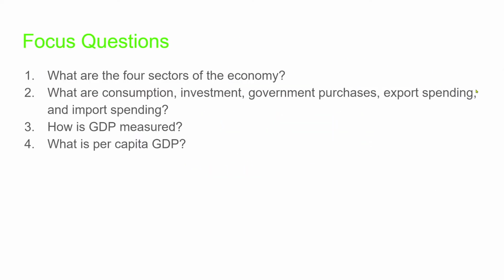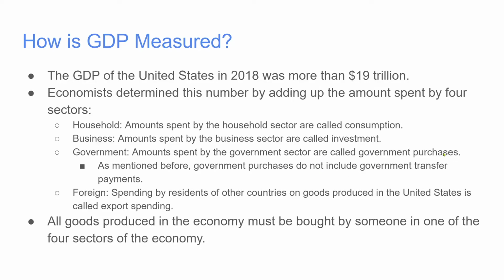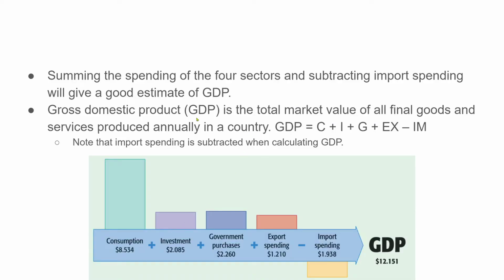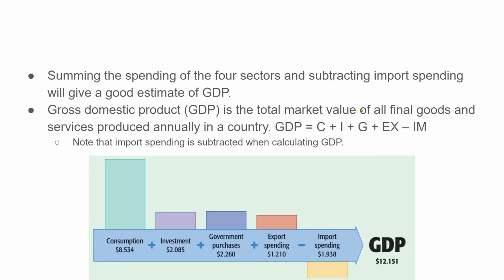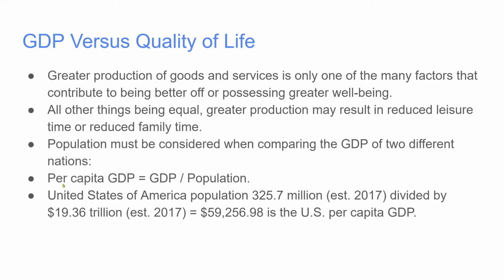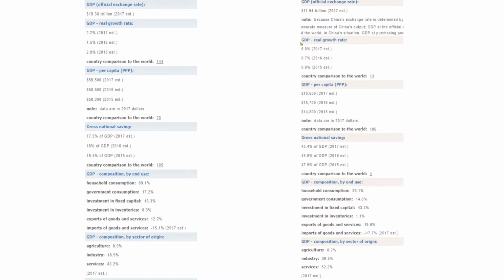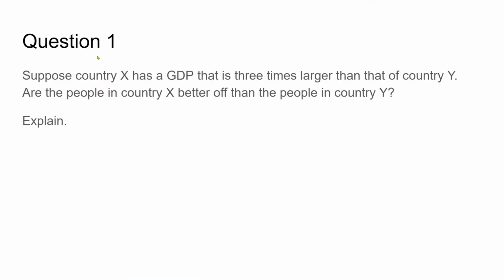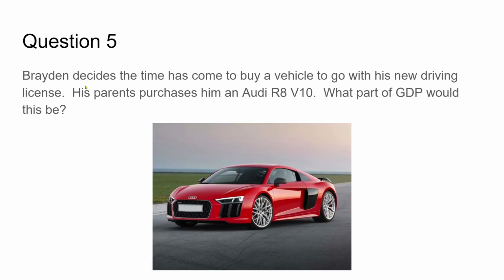Economics Measuring GDP